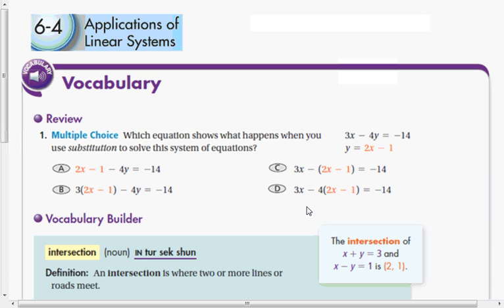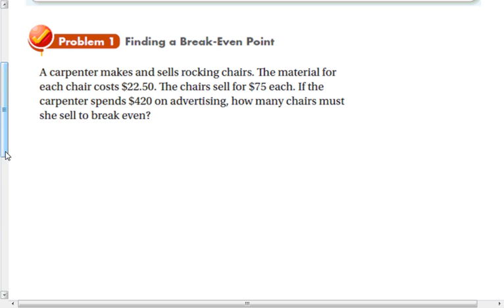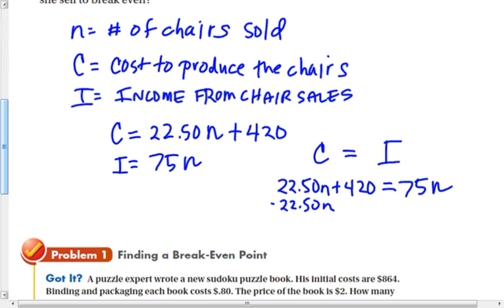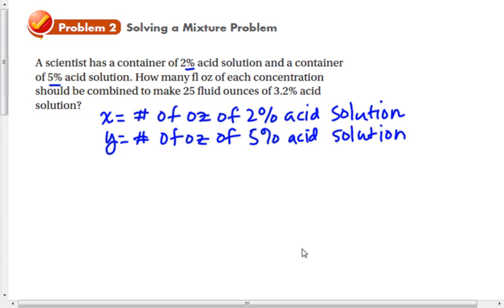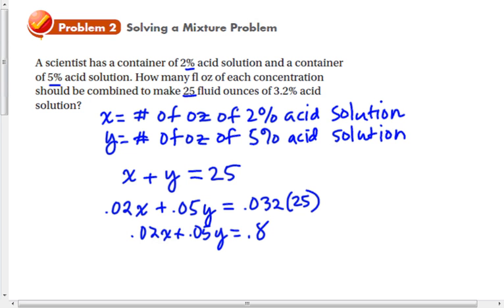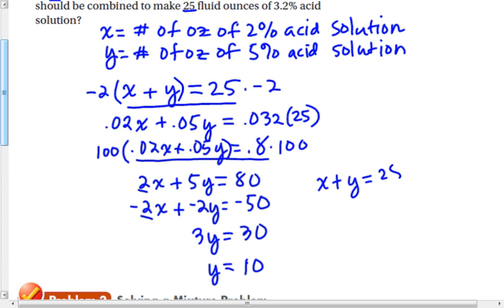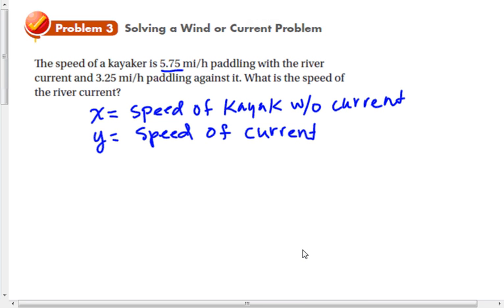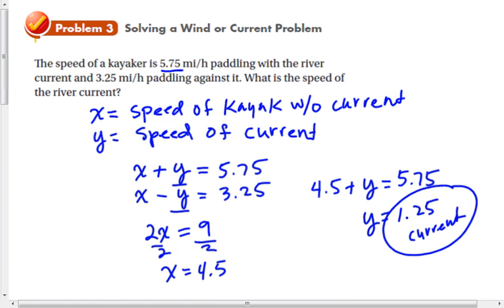Lesson 6 4